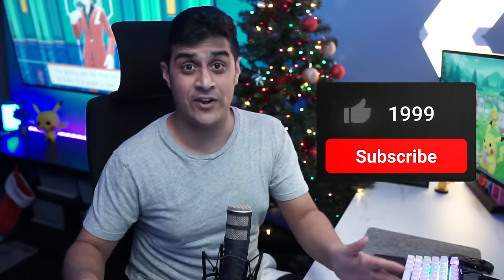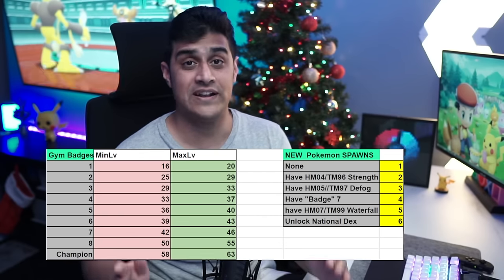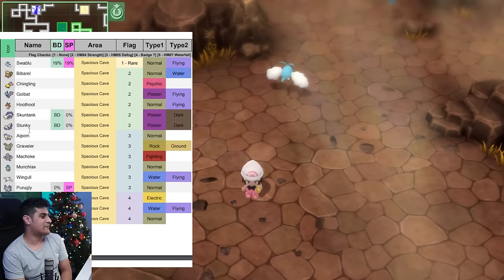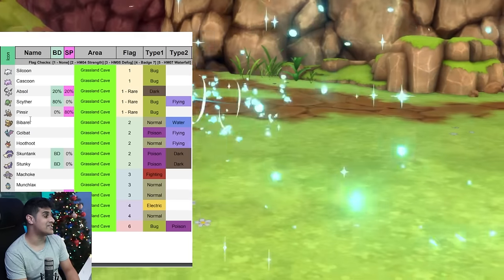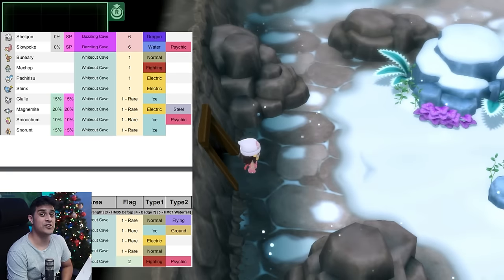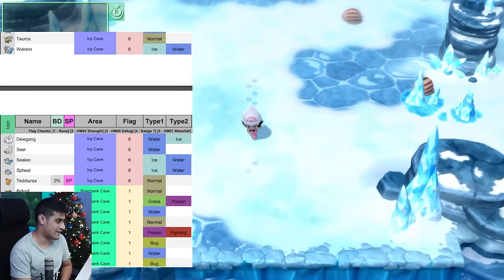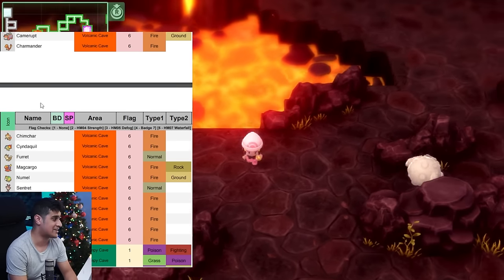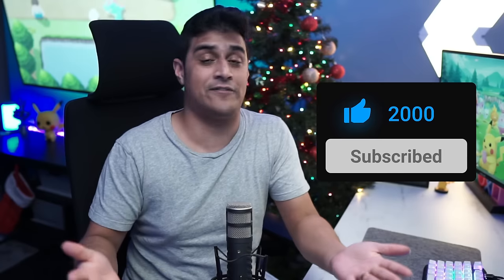All 203 Grand Underground Pokemon Spawns in Brilliant Diamond and Shining Pearl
Welcome to the Complete Guide of All the Pokemon that spawn in the grand underground in pokemon brilliant diamond and pearl. In this video, we go over all the hideaways in the Grand Underground and what rare pokemon you can find there! A lot of the Grand Underground Biomes include:  Spacious Cave, Grassland Cave, Fountainspring Cave, Riverbank Cave, Swampy Cave, Dazzling Cave, Whiteout Cave, Icy Cave, Rocky Cave, Volcanic Cave, and Sandsear Cave! Hope you enjoy this video of all the 203 Pokemon that spawn in the grand underground!
Video Chapters:
0:00 Introduction
0:50 Map Breakdown
2:06 Underground Pokemon Levels & Spawn Conditions
4:13 All Biomes/Hideaways Explained
5:35 EGG MOVES in Underground
5:57 Respawning Pokemon in Hideaways
6:20 Spacious Cave - Grand Underground
9:00 Grassland Cave - Grand Underground
11:13 Fountainspring Cave - Grand Underground
13:17 Riverbank Cave - Grand Underground
15:09 Swampy Cave - Grand Underground
16:46 Dazzling Cave - Grand Underground
18:28 Whiteout Cave - Grand Underground
19:25 Icy Cave - Grand Underground
20:16 Rocky Cave- Grand Underground
21:28 Volcanic Cave - Grand Underground
22:30 Sandsear Cave - Grand Underground
23:20 Conclusion + SUBSCRIBE pls
Make sure to JOIN MY WEBSITE.  Phillybeatzu.com

Divoom Pixoo-64
Light Panels- Nanoleaf
ASUS TUF Gaming VG27AQ monitors
Sony Digital Camera for recording videos
Lens for Sony Camera
SteelSeries Rival 650 wireless mouse CODE: BeatzU
Rode Microphone
SteelSeries Arctis Pro Wireless Headset CODE: BeatzU
SteelSeries Apex Pro Keyboard CODE: BeatzU
SteelSeries PrismCaps Keycaps CODE: BeatzU
TC-Helicon Vocal Effects Processor (GOXLR)
Elgato Stream Deck XL
Echo Show 5
Govee Glide RGBIC Smart Wall Light
Govee RGBIC LED Strip Lights
Adjustable Tablet Stand Holder
Sony X900H 65-inch TV
Govee Immersion TV LED Backlights with Camera
Govee Smart Table Lamp
2 Pack Metal Plant Stand
Contemporary Modern Boxes Area Rug
PlayStation 5 Console
Playstation Icons Light with 3 Light Modes
Stand Cooling Fan Station Compatible with Playstation 5
Etagere Organizer Storage Shelf Linen Shade Floor Lamp
Philips Hue Light Starter Kit